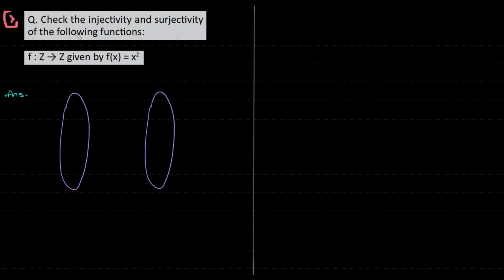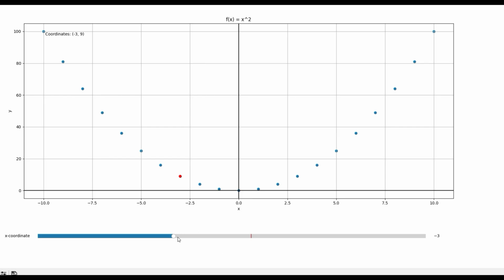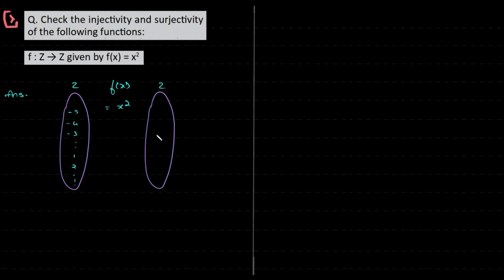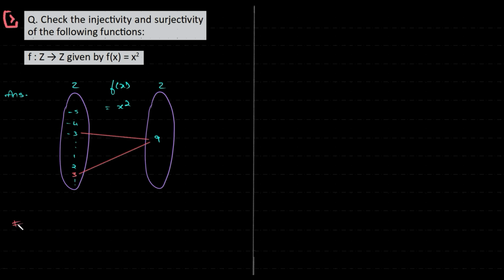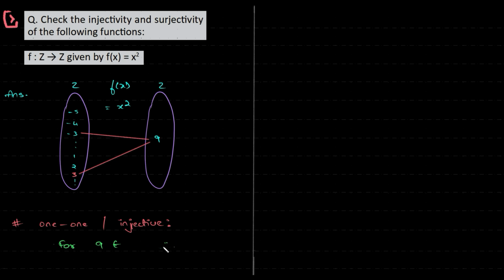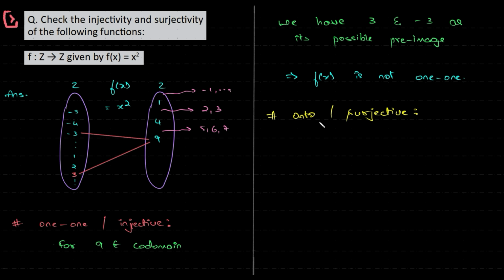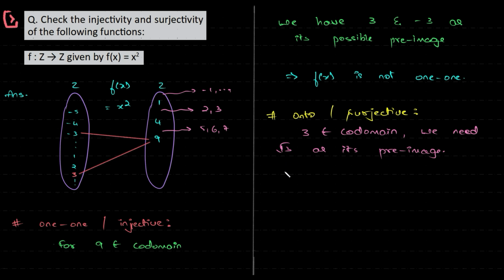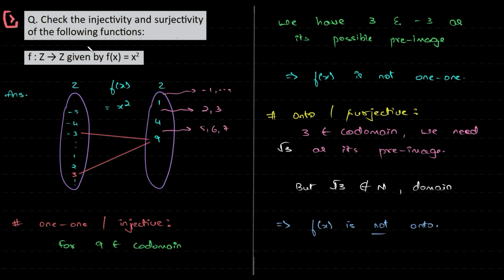1 04 B 2 Ex 1 2 2nd main ii E